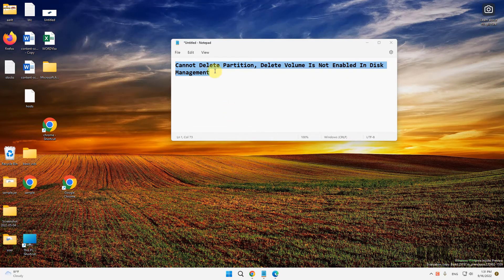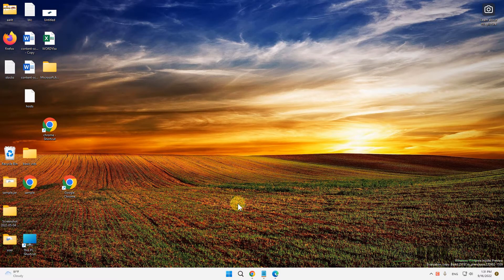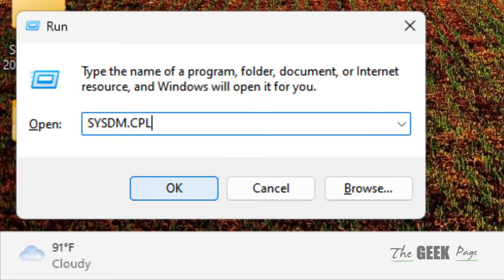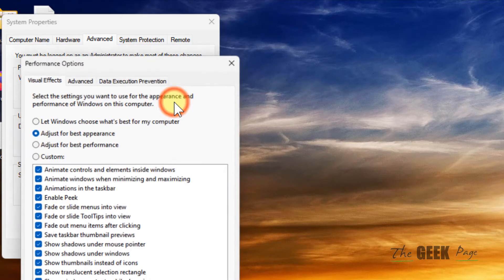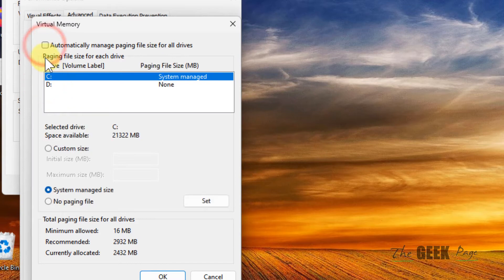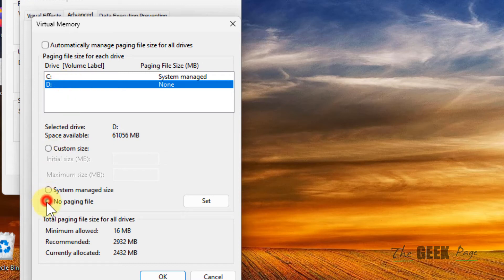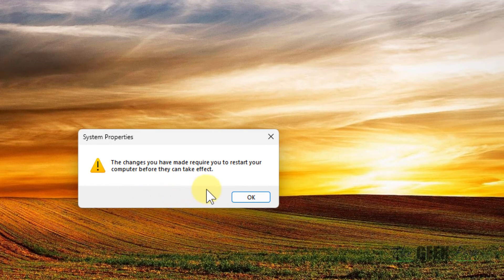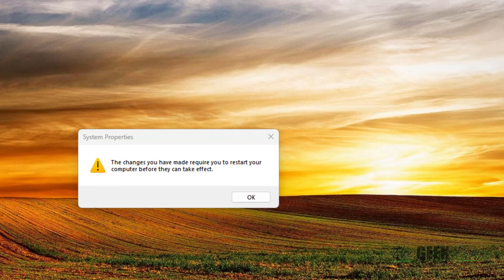Cannot Delete Partition, Delete Volume Is Not Enabled In Disk Management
Cannot Delete Partition, Delete Volume Is Not Enabled In Disk Management on Windows 11 or windows 10